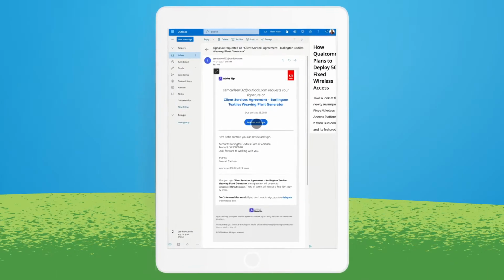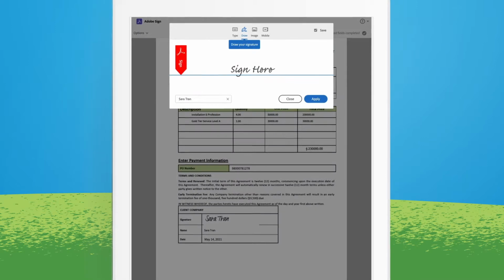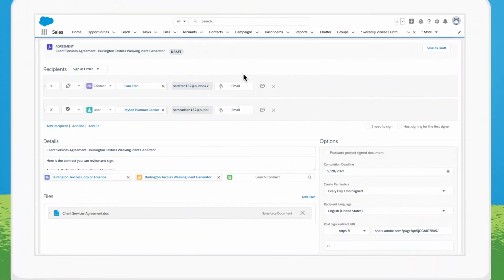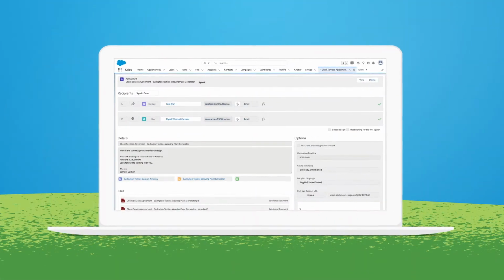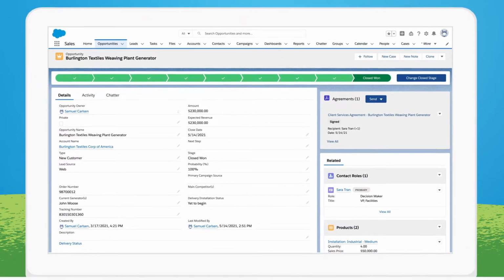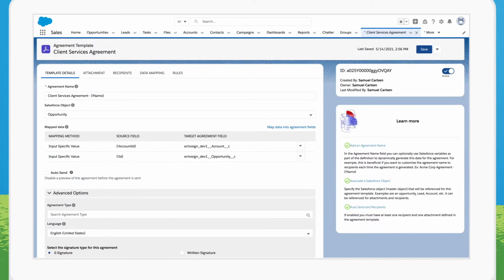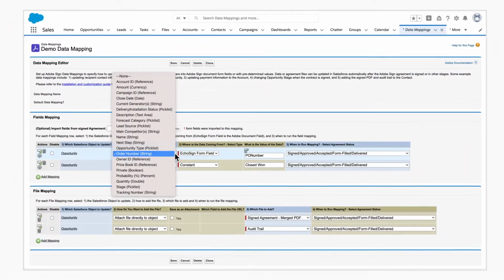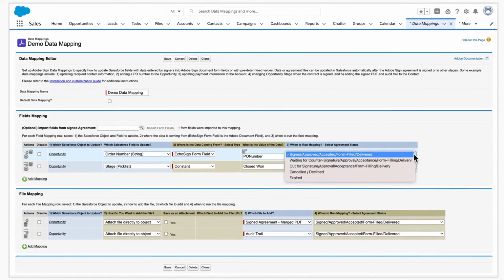Adobe Sign + Salesforce: Build 100% Digital Workflows in Minutes | Adobe Document Cloud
See how Adobe Sign complements Salesforce to create a 100% digital processes that accelerate business, deliver an exceptional user experience, reduce costs, and improve security and compliance.